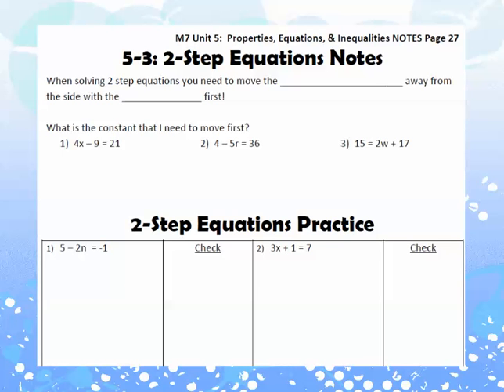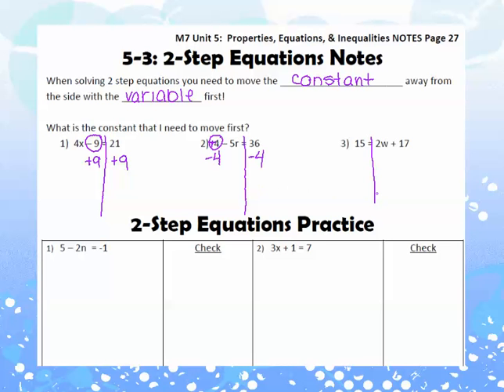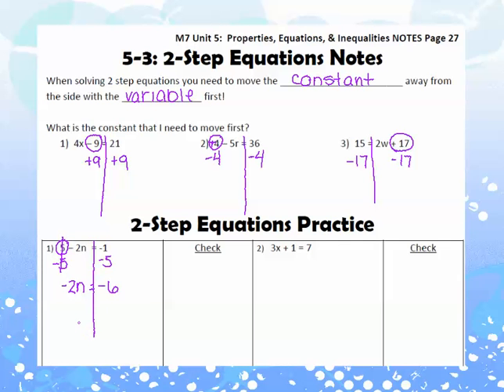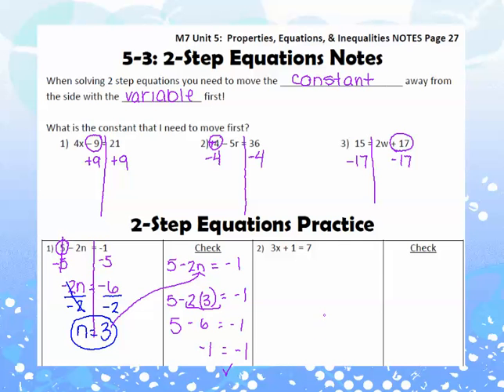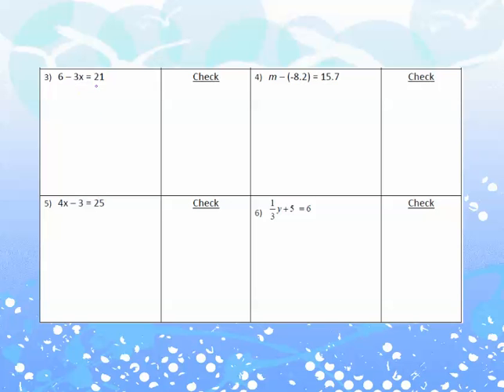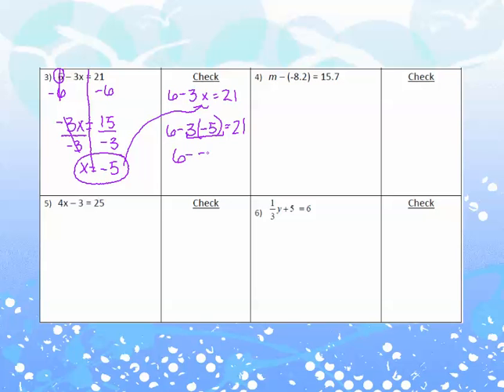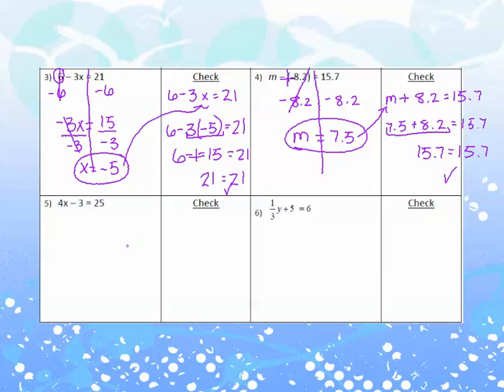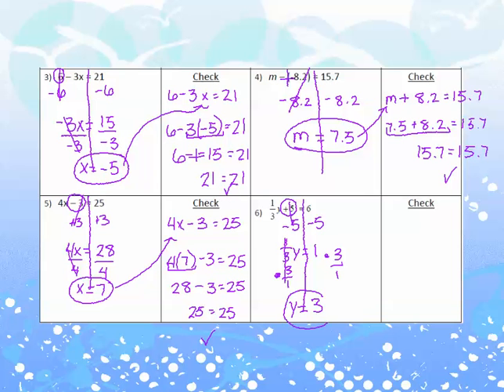M7 5-3 - Solving 2-Step Equations